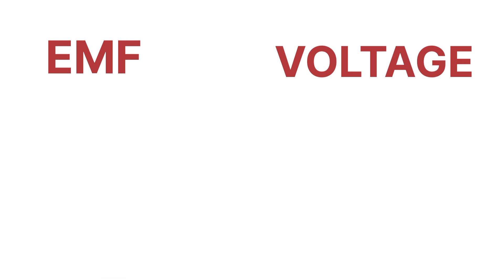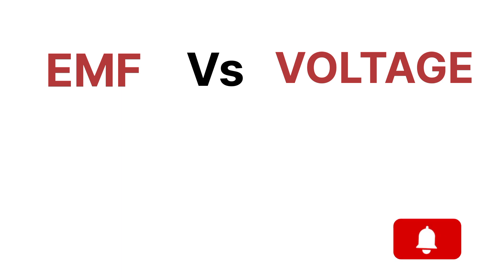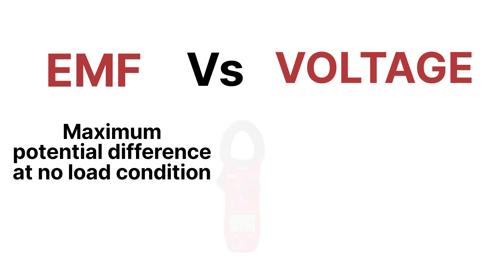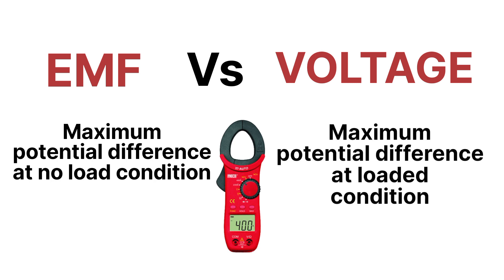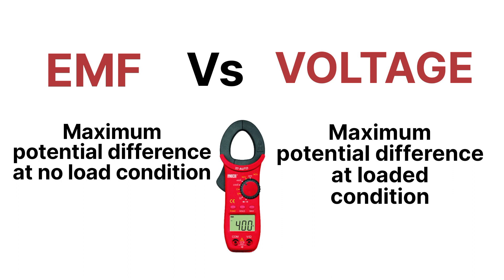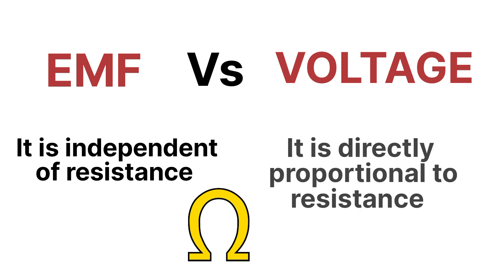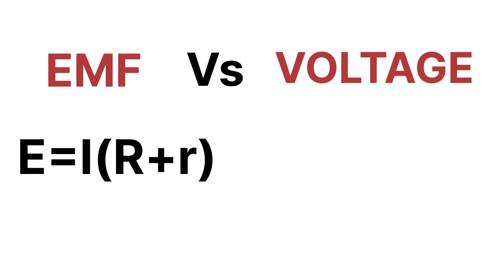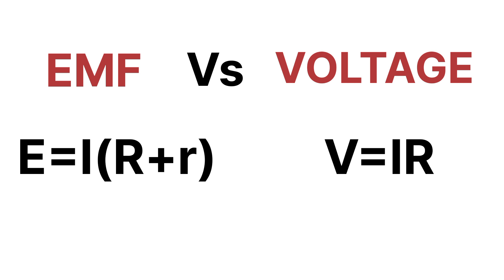Difference between Voltage and EMF || Voltage Vs EMF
difference and EMF?
Why voltage is not equal to EMF?
Which is bigger EMF or voltage?
Can EMF be equal to voltage?
What is 1 volt emf?
How do you convert emf to voltage?
voltage?
What is the unit of emf?
Why is voltage equal to emf?
Why is EMF greater than V?
Is EMF less than voltage?
Why is EMF higher than voltage?
How is emf calculated?
Can emf be negative?
What is an example of emf?
What is called EMF?
What is the symbol for EMF?
Is EMF a force or energy?
Is EMF a scalar or vector?
Is EMF a magnetic field?
Is heat an EMF?
Is electricity an EMF?
Does electricity emit EMF?
Does EMF depend on temperature?
Does speed affect emf?
Is emf always voltage?
Does emf depend on speed?
Is emf cause or effect?
What factors causes emf?
What factors affect emf?
be equal?
voltage?
voltage?
Why is EMF same as voltage?
Is a volta unit of EMF?
Is voltage always positive?
What if EMF was positive?
Is EMF always positive?